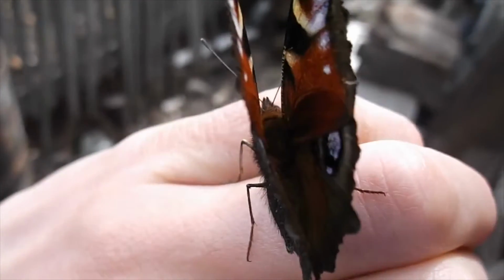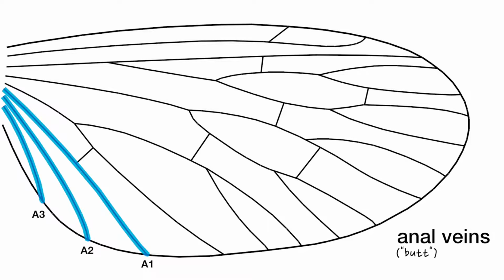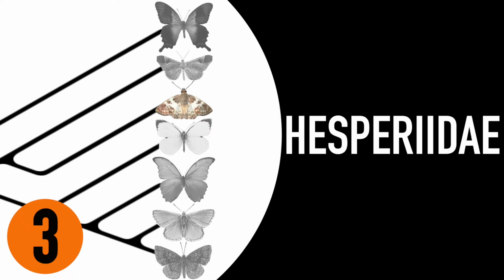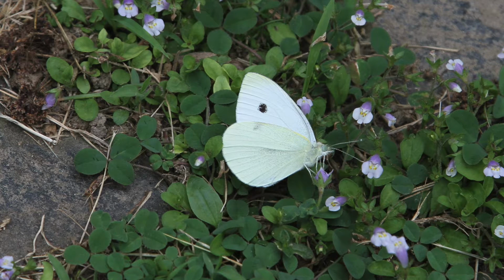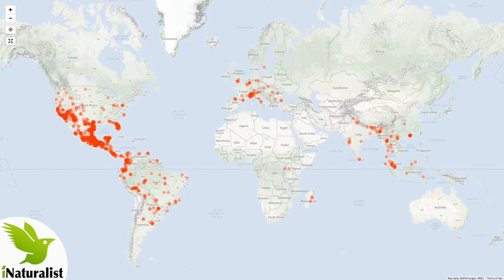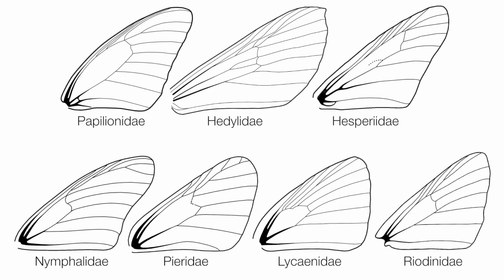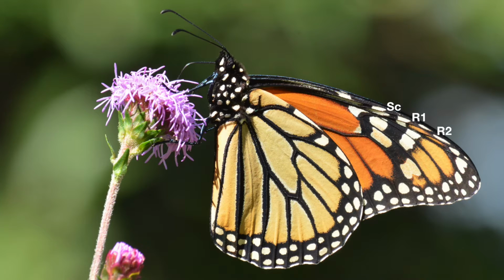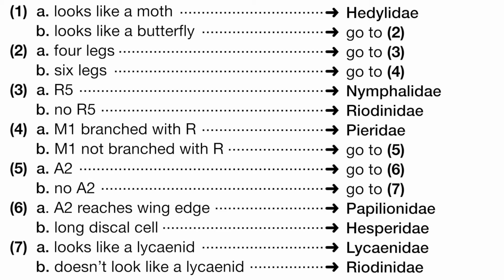[3] The key to all butterflies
"Judgement of Butterflies" - Gaston Velle (1904)